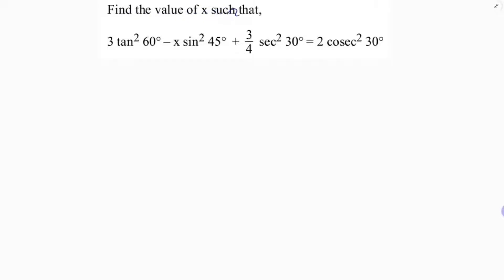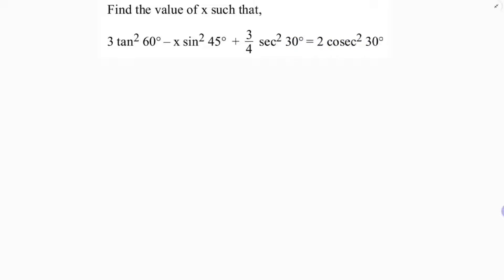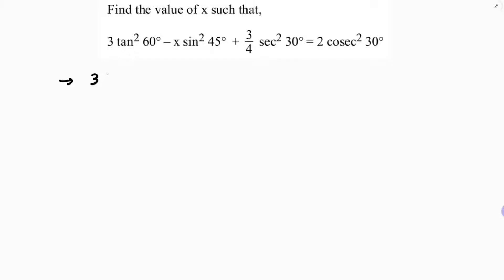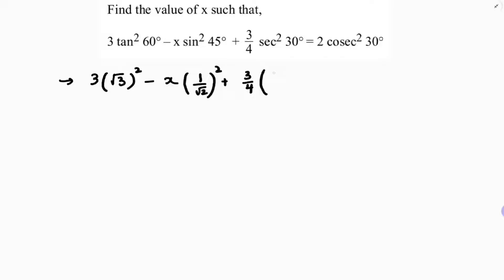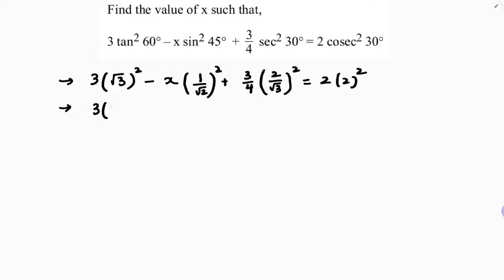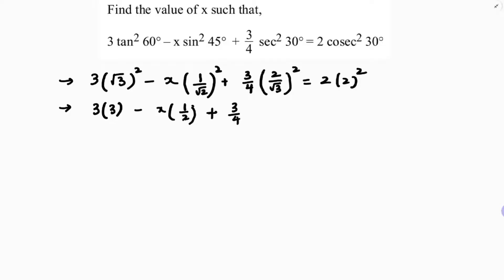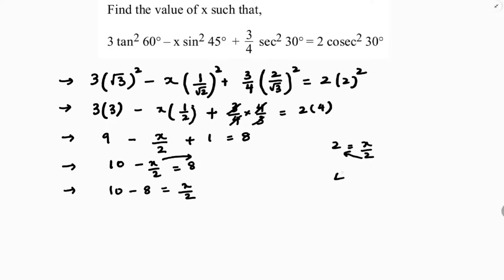Find the value of x such that,3tan^2 60°– x sin^245° + 3/4 sec^2 30° = 2 cosec^2 30°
Find the value of x such that,
3tan^2 60°– x sin^245° + 3/4 sec^2 30° = 2 cosec^2 30°